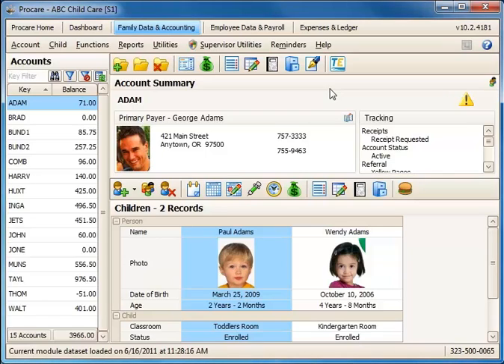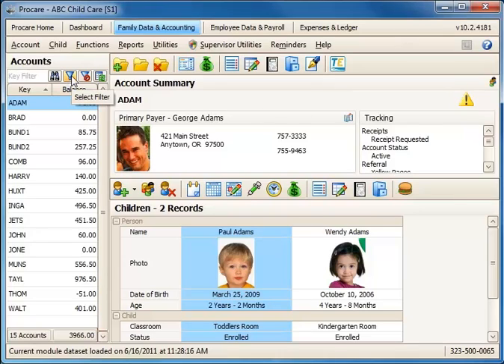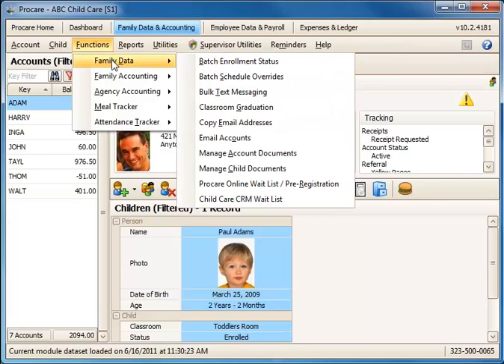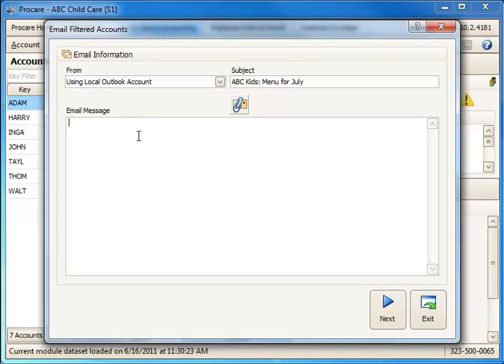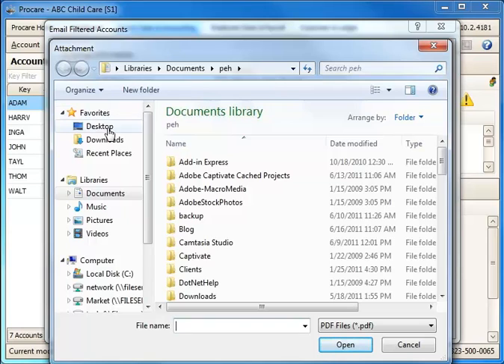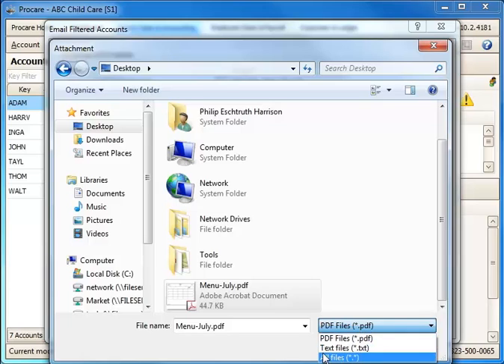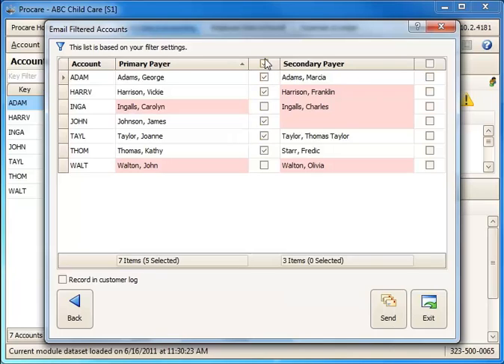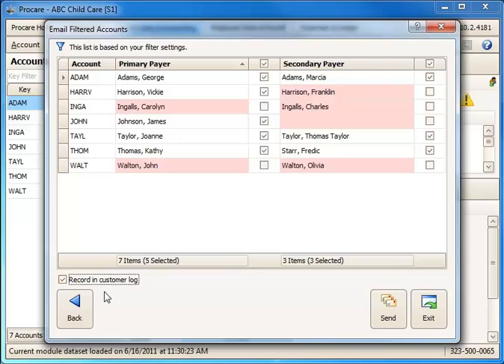Add Attachments to Email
Add attachments to emails sent using the Email Accounts feature in Procare.